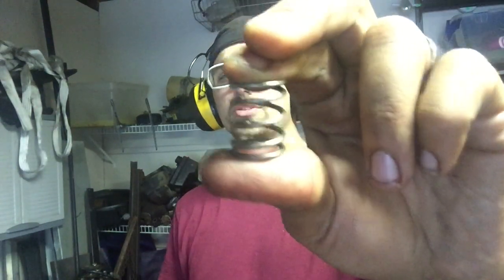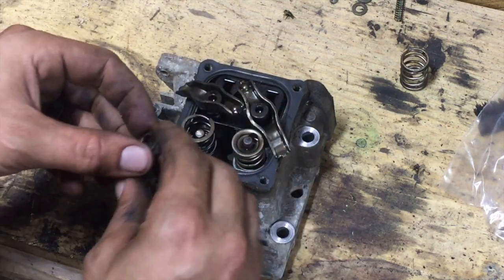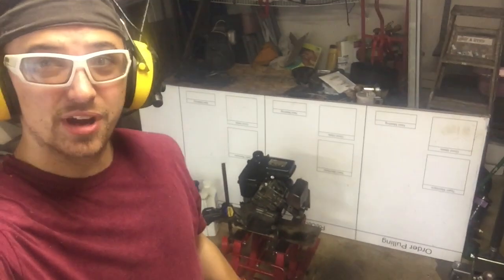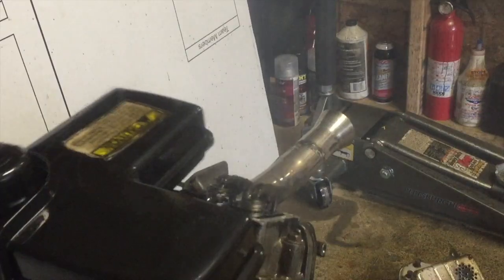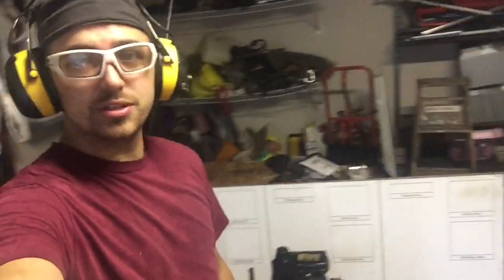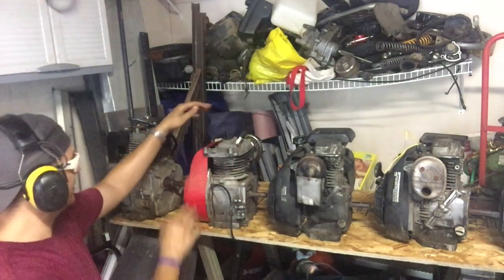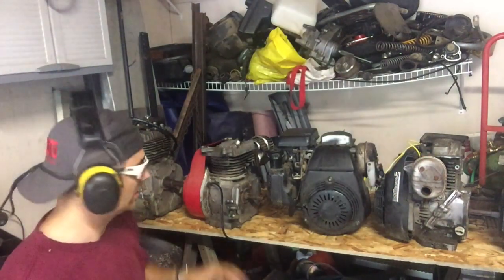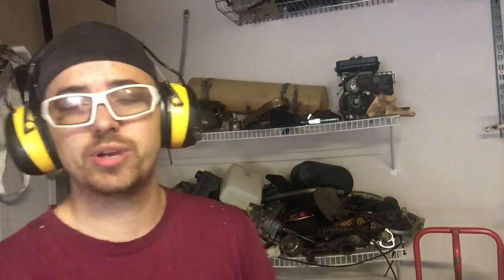18 pound valve springs test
This video is about 18 pound valve springs test